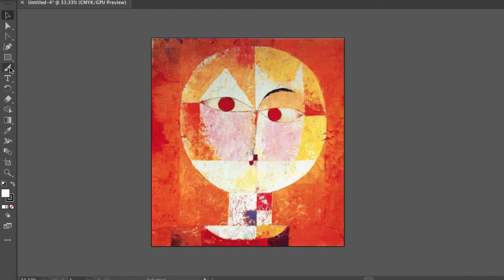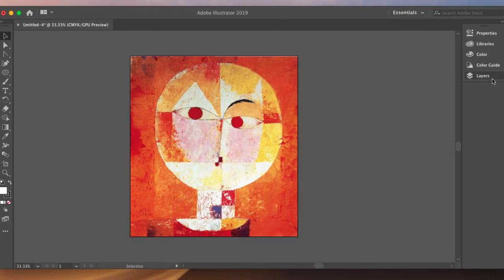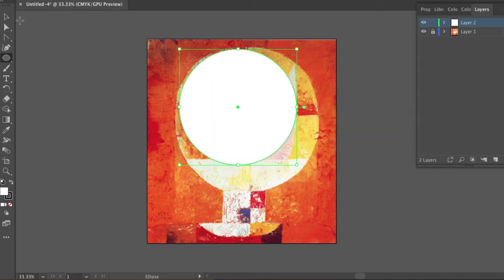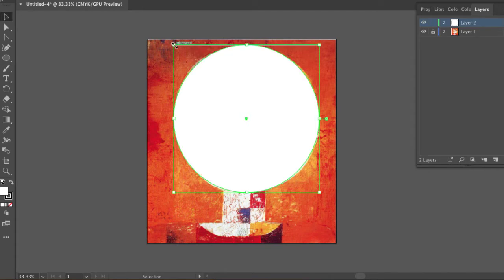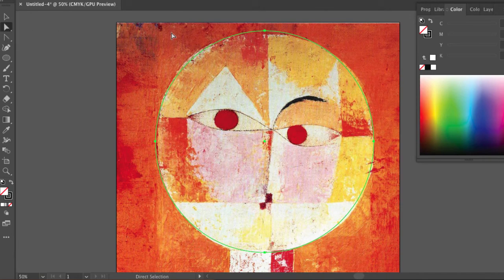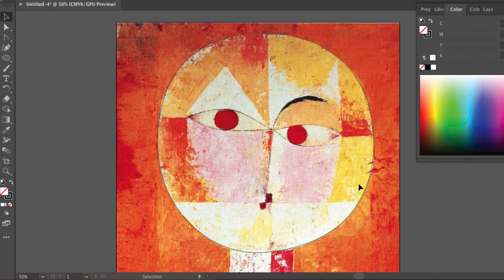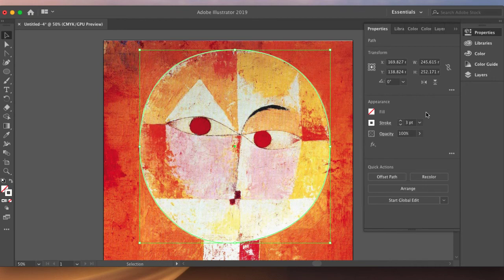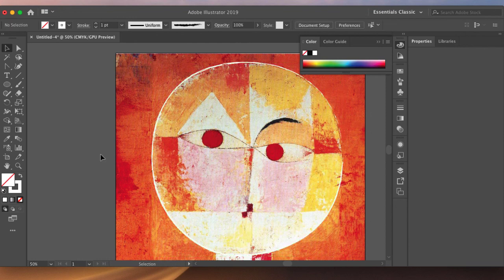AI CC 2019 - Basics by Recreating Klee, p2: Anchors & Handles w/ a Circle